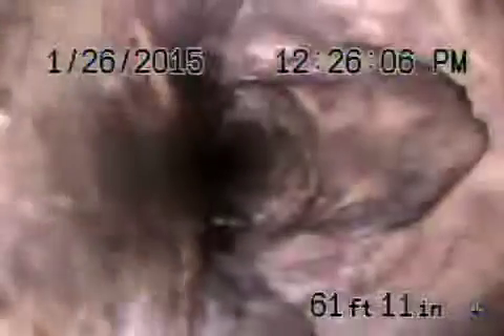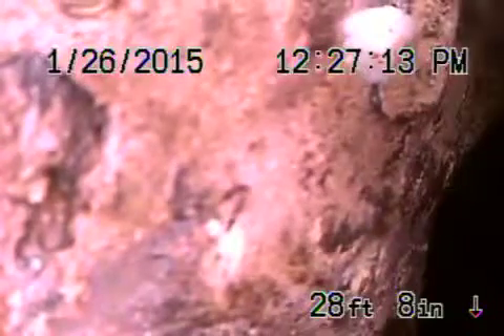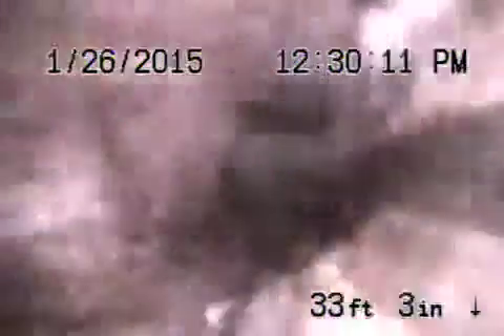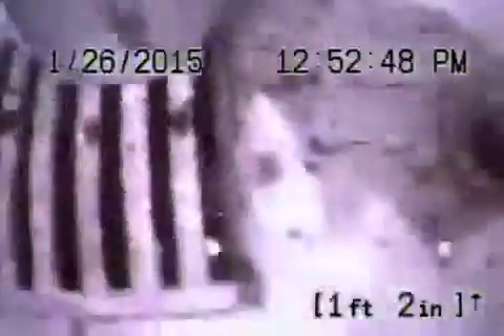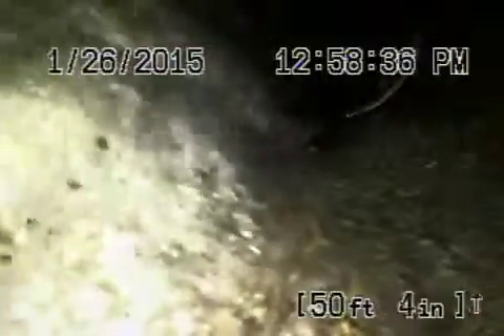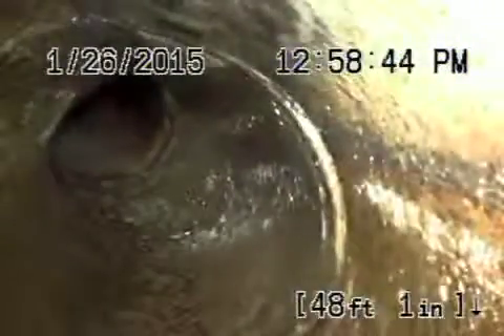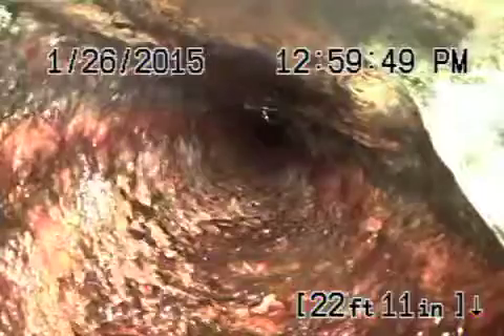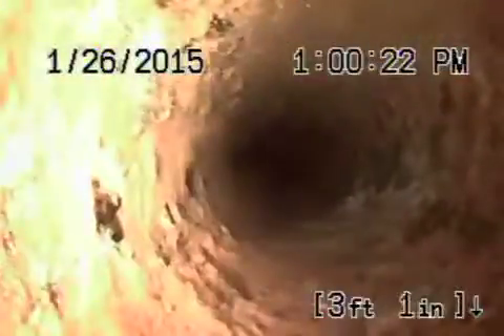4845 Fountain ave